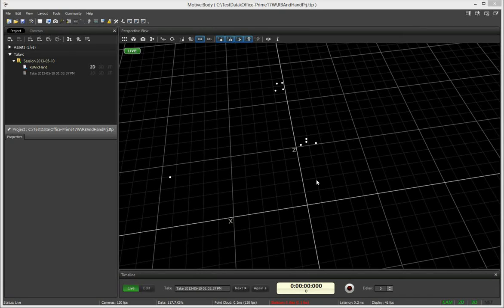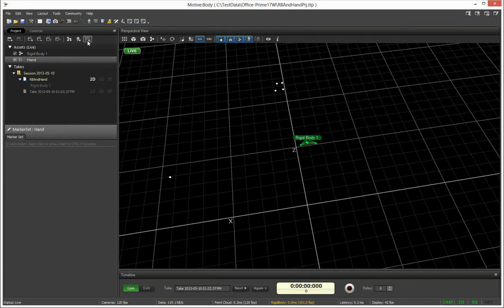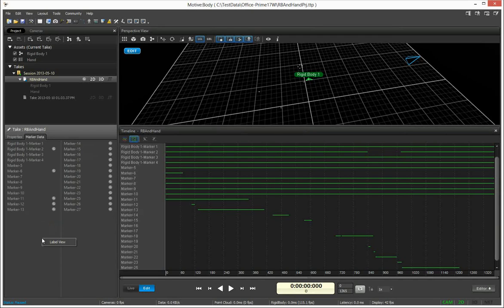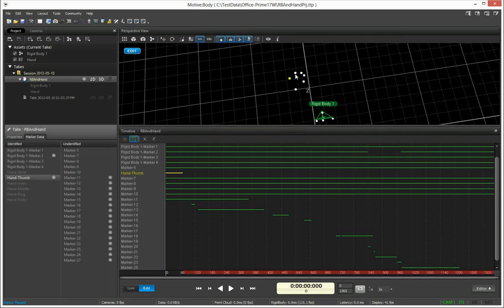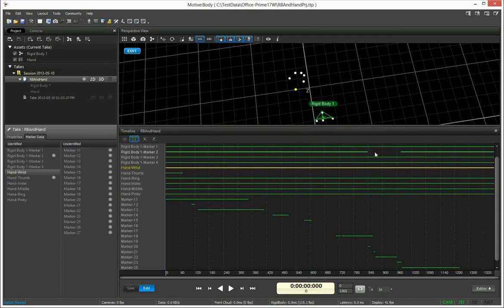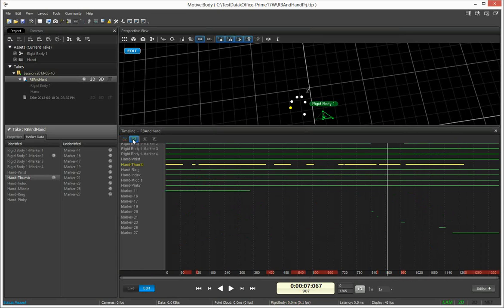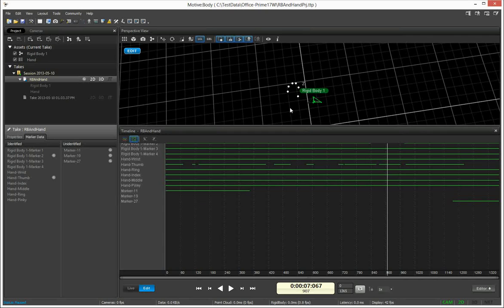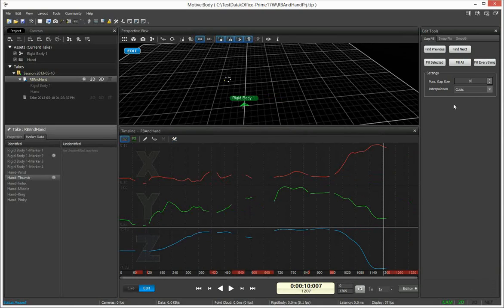OptiTrack Motive - Manual Marker Labeling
In this tutorial, we will teach you how to manually label markers in Motive using custom markersets.